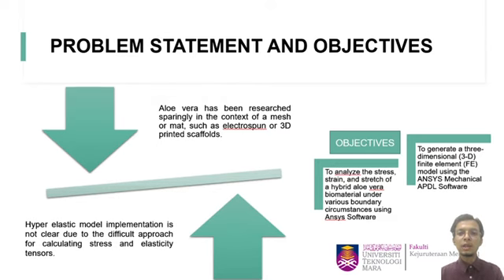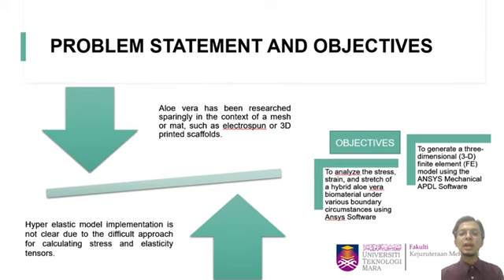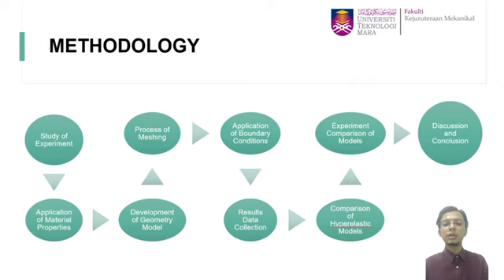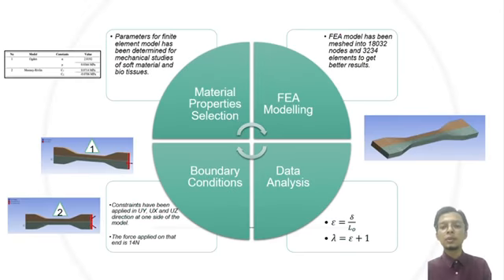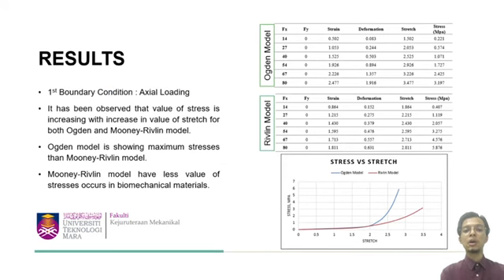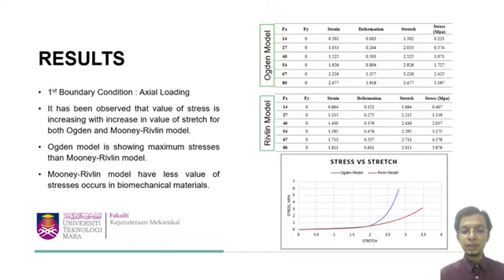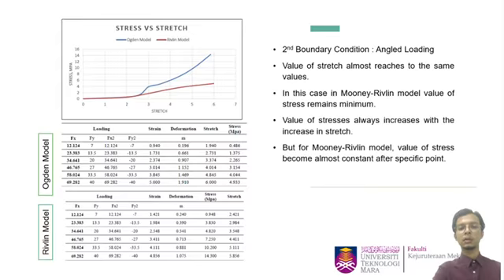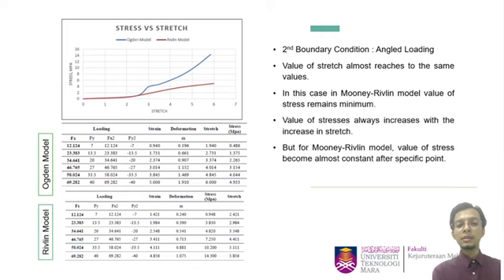Computational Analysis of Hybrid Biomaterial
Name: Wan Muhammad Zulhilmi Bin Wan Zulkifli
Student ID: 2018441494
Supervisor: Ts. Dr Nor Fazli Adull Manan
Panel 1: Dr Abdul Manaf Bin Abdullah
Panel 2: Ts Dr Abdul Halim Bin Abdullah